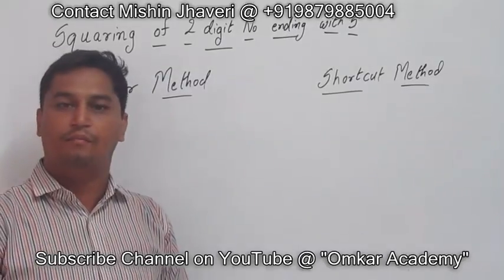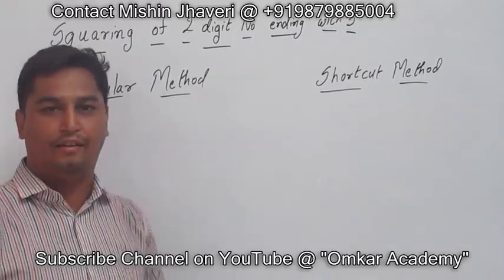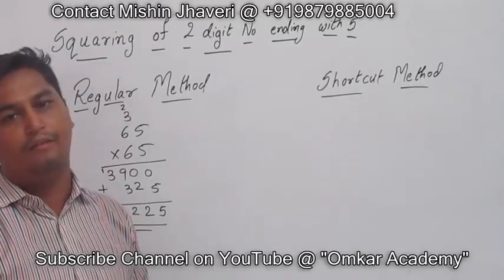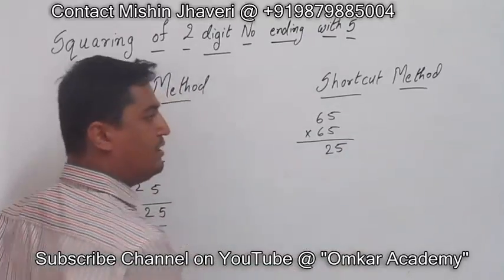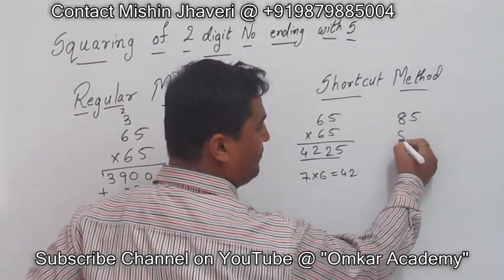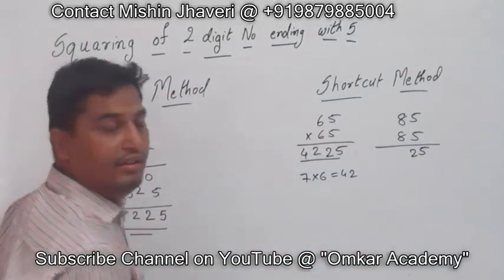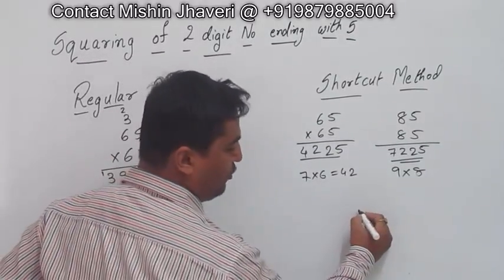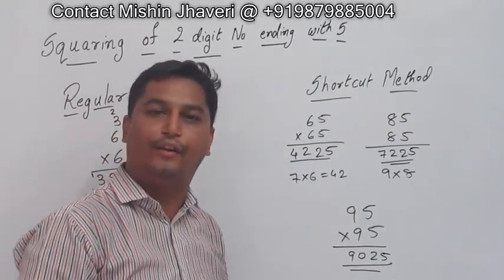Squaring of 2 digit number ending with 5 (Video 2)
Mathematical Shortcuts for Competitive Exams

More Educational Videos Coming Soon